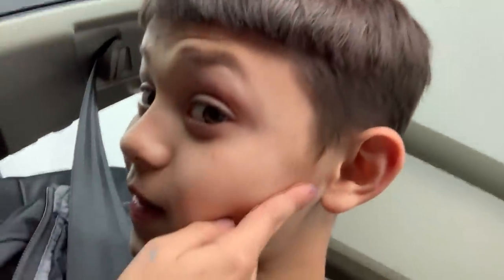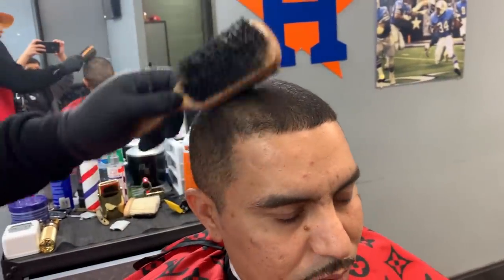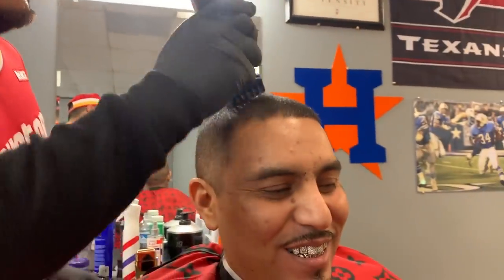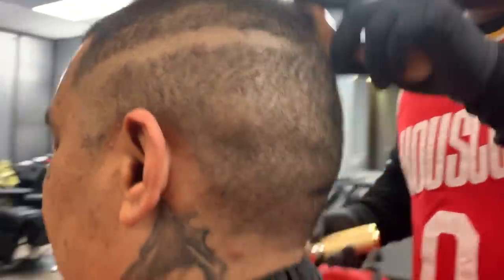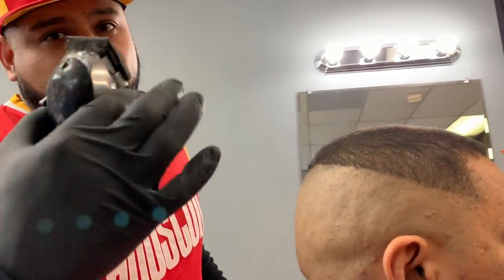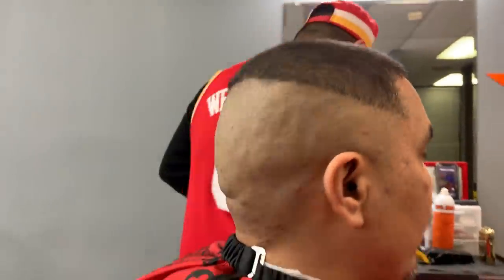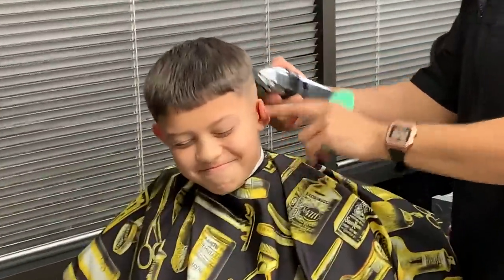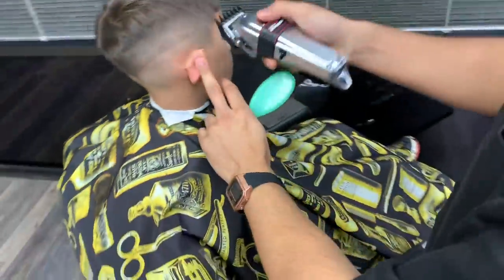HOW TO GET A LUCKY LU FADE (LUCIANOTV WEBISODE)